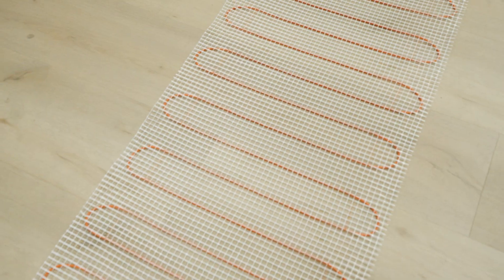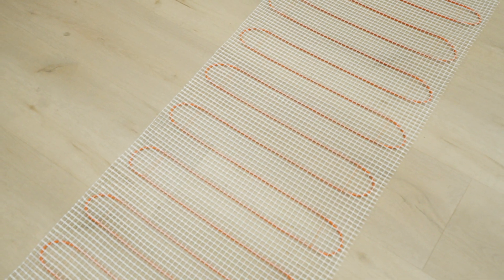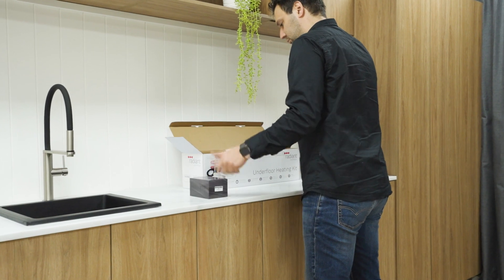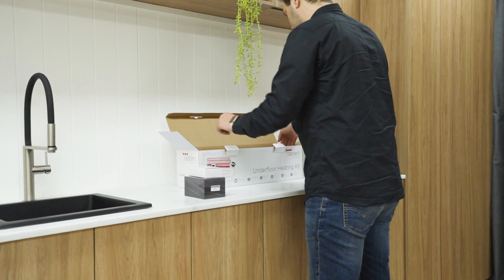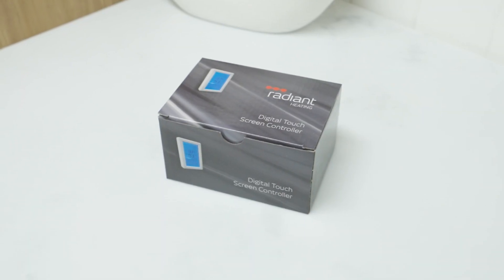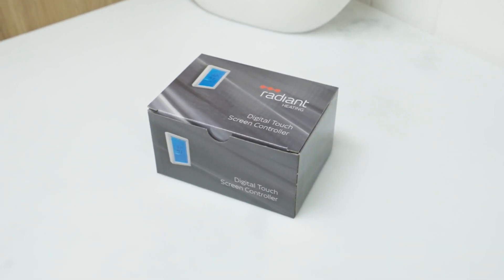Radiant Heated Flooring Systems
Radiant Heated Flooring Systems at The Blue Space

Keep your bathroom warm with the efficiency of a Radiant heated flooring system. Easy to buy online and install, underfloor heating is one of the most comfortable and cost efficient ways of heating your bathroom in winter.

HASHTAGS HERE E.G.